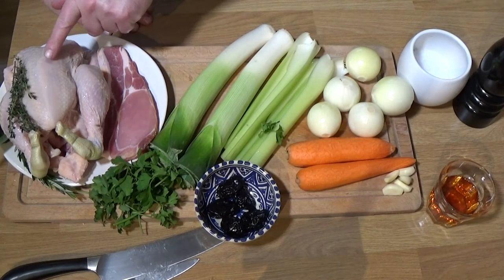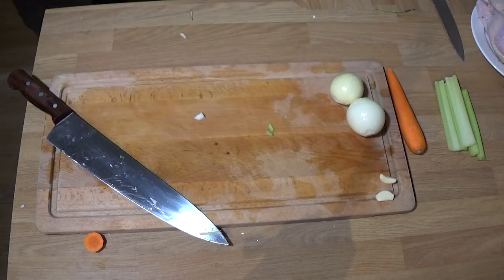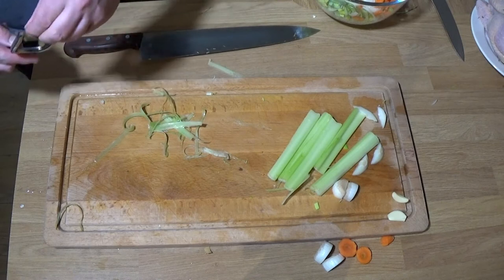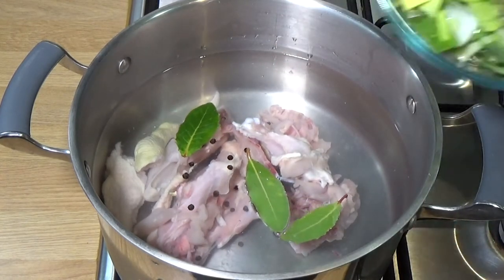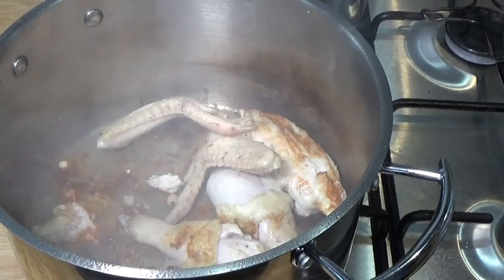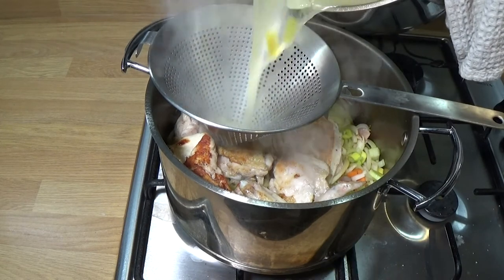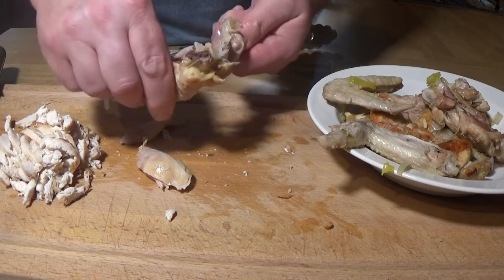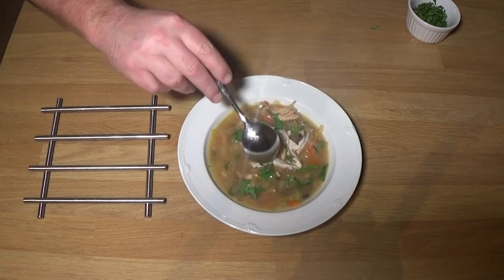Super tasty Cock a-leeky soup for Burn's night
Super tasty Cock a-leeky soup, chicken broth with guess what chicken and leeks of course. Cock a- leeky soup is a classic Scottish broth very popular for Burn's night but of course it's an all year round broth as far as I'm concerned. Cock a - leeky soup manages to be both comforting and refreshing at the same time. I do hope you give Cock a - leeky soup a try.
Classic Scottish chicken and leek soup cock a-leeky